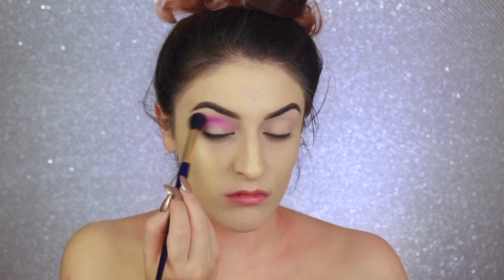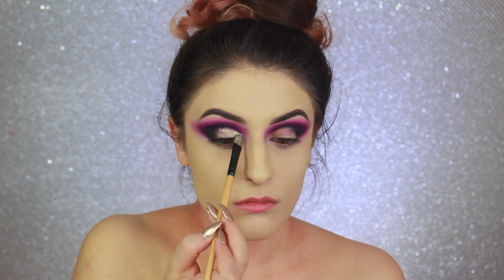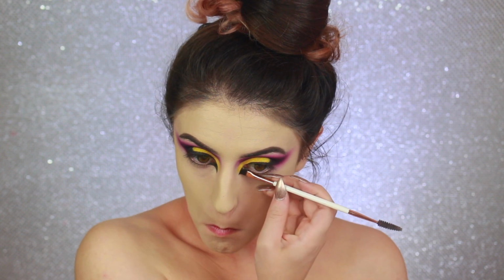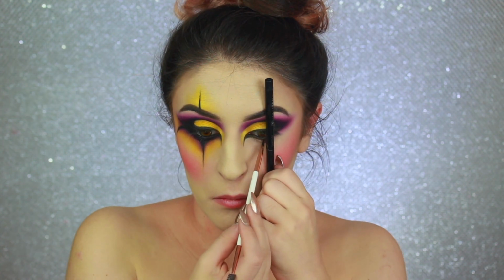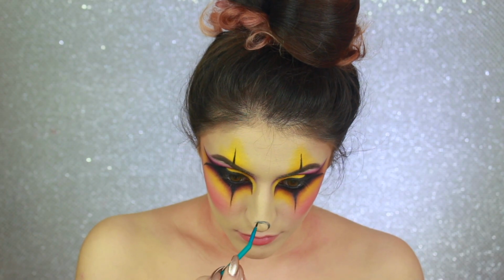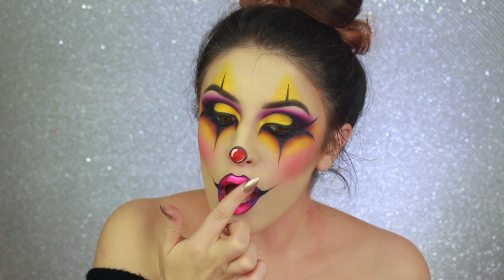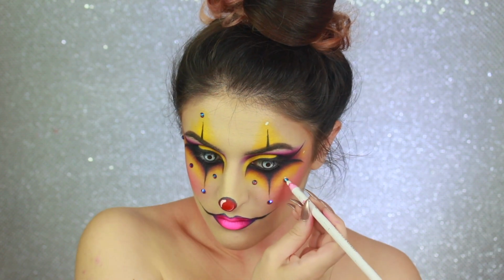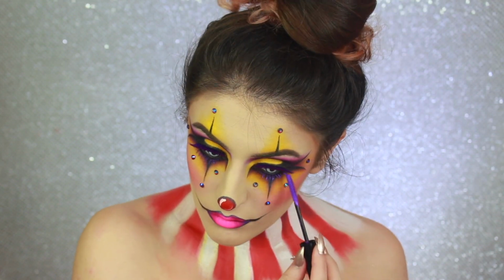Sexy Clown | Halloween Make up Tutorial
INSPO:
@TINAKPROMUA (she did an amazing look last year, saw tons of pics and recreations of it on google when drawing inspo for this look)

nyx sfx creme paint
sugarpill and suva shadows
bethbenderbeauty gel liner
lipland cosmetics lippies
sugarpill lashes

*My favorite brand is Kazzue! I love their premier series, and Storm White. I’ve had great experiences with this brand and never any pain or discomfort, I can’t say the same for many other contact lens brands.

GourmadeGirls: Giuls

Indi Beat Cosmetics: Giuls

Lilly lashes: GIULS
Favorite lashes: NYC, Ela, Mykonos

GlamLite: Giuls
Favorites: Eyeshadow palettes are amazing!
AmyJuneLashes: GIULIANNA
Amazing lashes!

Pretty vulgar: GB20
One of my FAV gel liners!

The majority of my make up has been sent to me for consideration, but I am not paid to talk about them or use them in non-sponsored content.